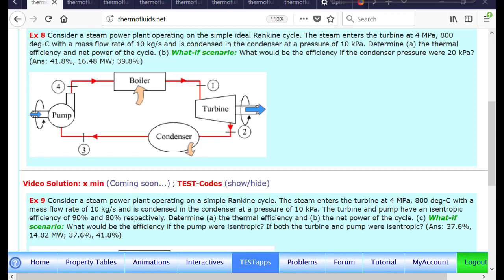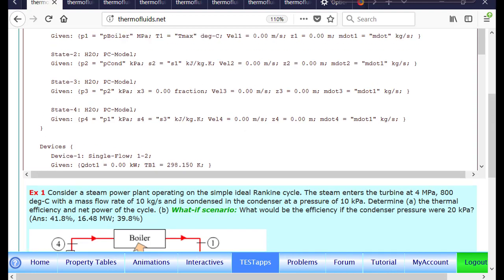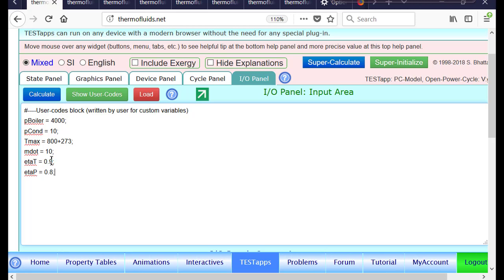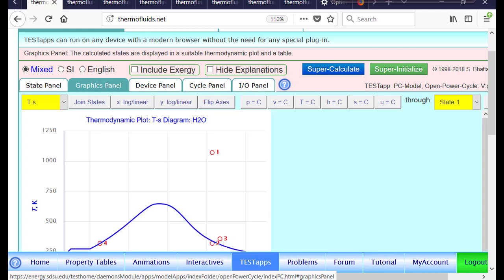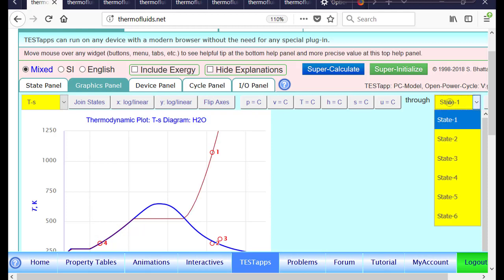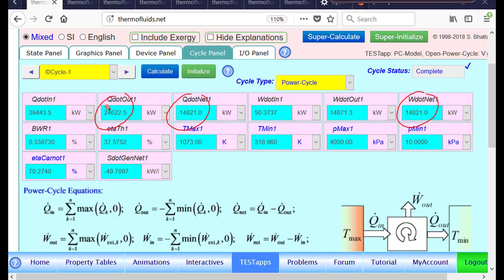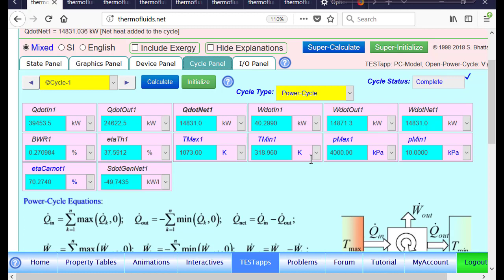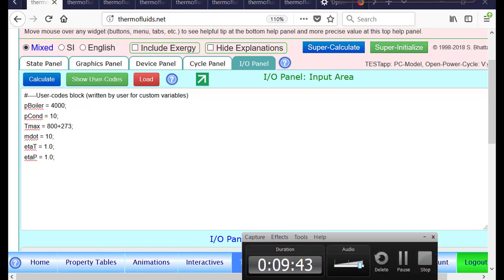ch9-sol-TEST-Rankine-Actual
Analyze an actual Rankine cycle with non-isentropic pump and turbine using a TESTapp, online thermodynamic analysis tool